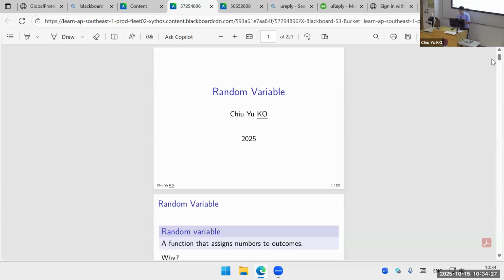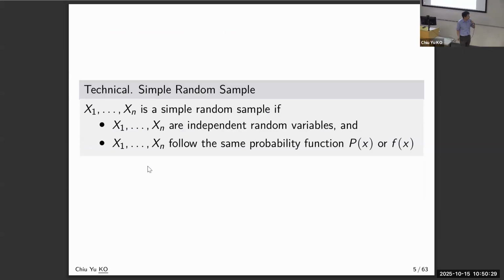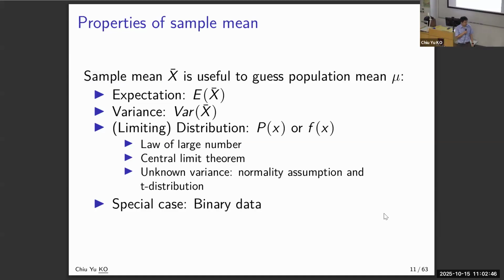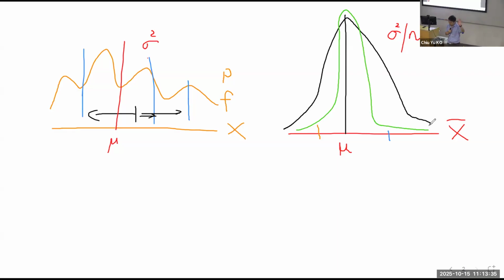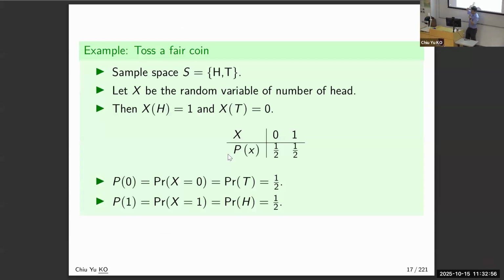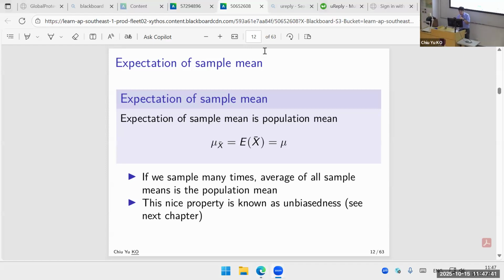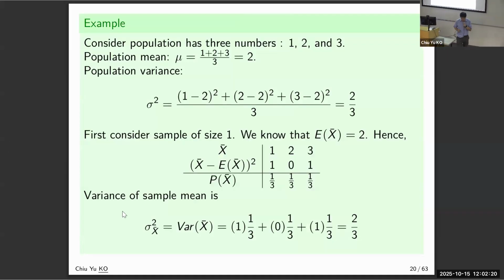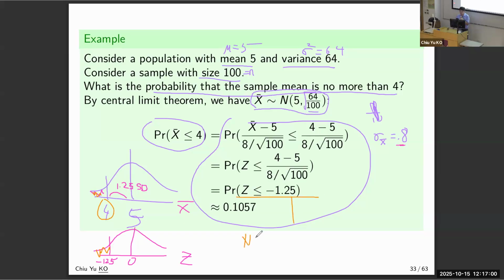DOTE 2011G | Lesson 12 | 15 OCT 2025